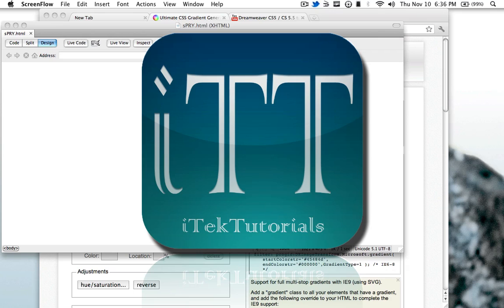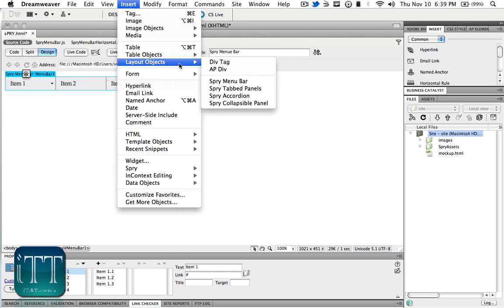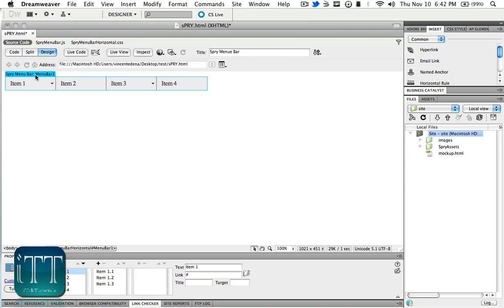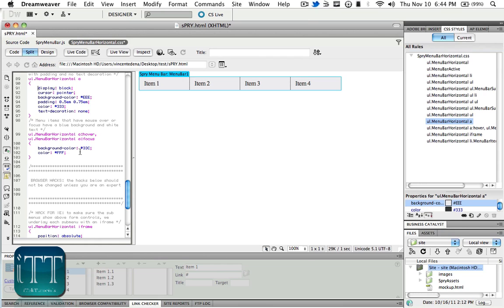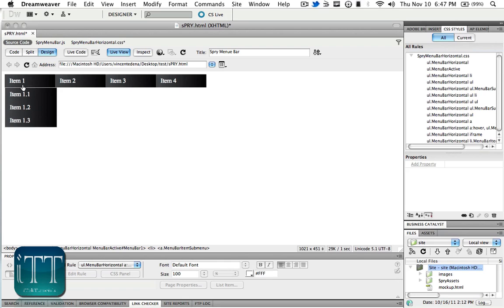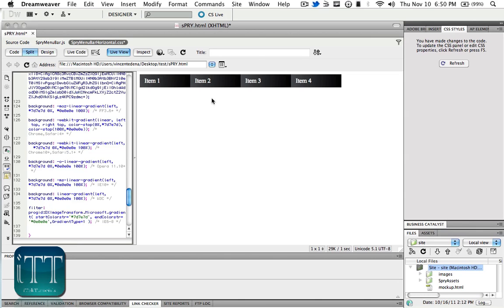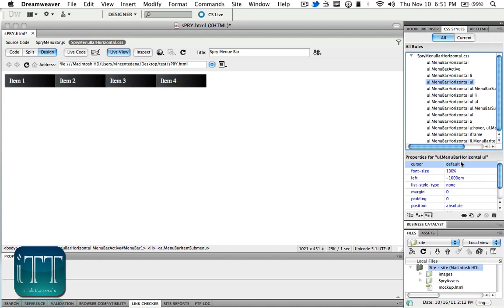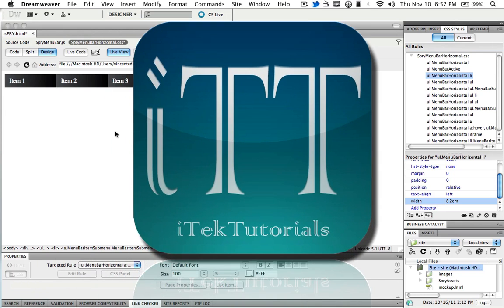Dreamweaver - Create a Gradient Spry Menu Bar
Learn how to create a awesome Gradient Spry Menu Bar, Using Dreamweaver. Its simple, fallow this quick steps and you'll be done in less than 5 minutes! Select any desire color. No coding experience is require, this site generates the code to place directly into Dreamweaver.